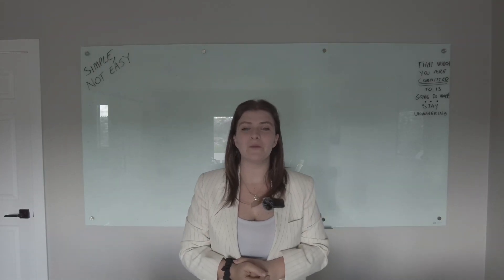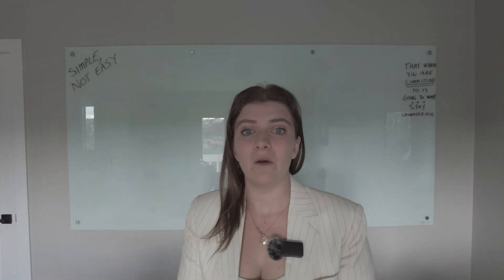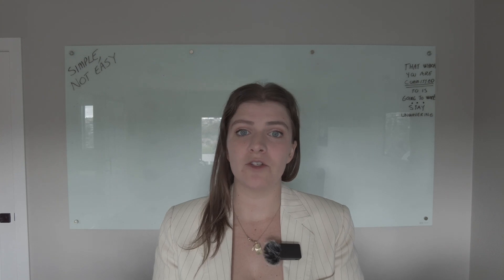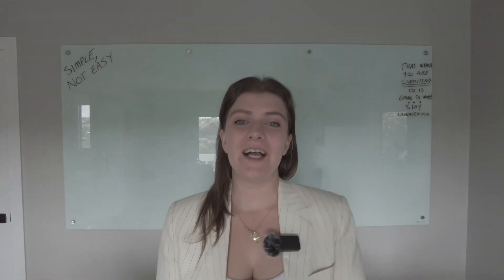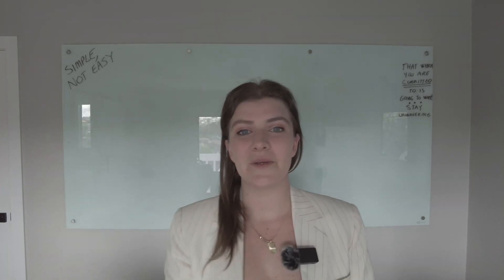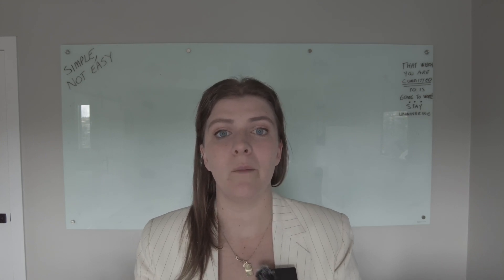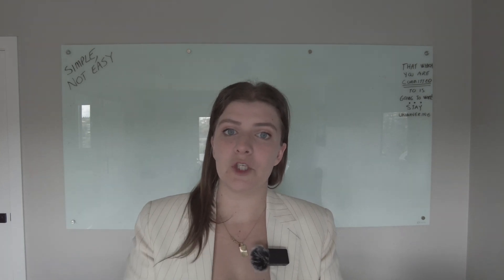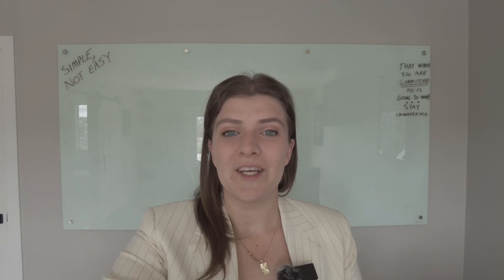7 Things To Consider When Buying A Home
Are you thinking about moving to Orange County?

Here are the things you NEED to consider before buying a home.
🤔Thinking of Moving to Orange County, California? 🏝️
If this is your first time to this channel, and you want to know everything about eating, sleeping, working, playing, the good, and the bad of living in Orange County, California then subscribe▶ and tap the bell🛎 for notifications so you can be the first to know about the current market in Orange County, California 😁
We get calls and emails everyday from people just like you, looking for help on making their move to Orange County, California and we love it.😍 Whether you are moving in 9 days or 90 days, give us a call☎, shoot us a text📝, or send us an email📨 so we can help you make a smooth move to Orange County, California. 🏝️
 Video Timeline
Amanda Wong | Move to Orange County, CA | California Real Estate License 02164558
Brokered by Anvil Real Estate, Side